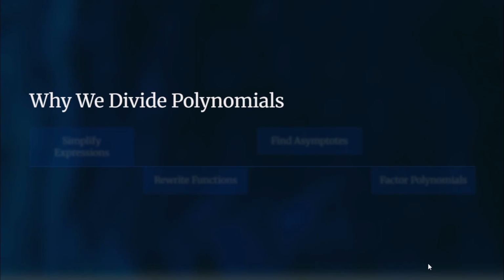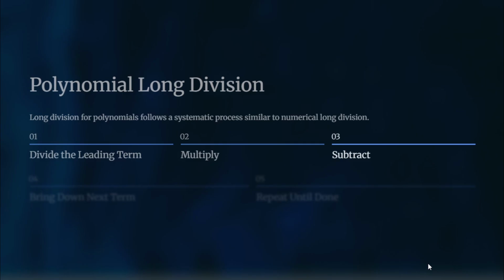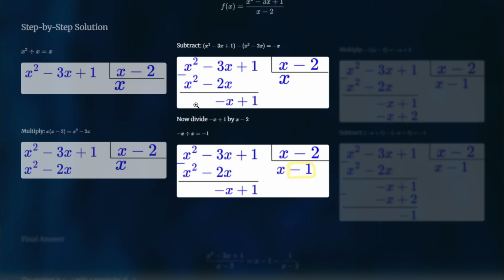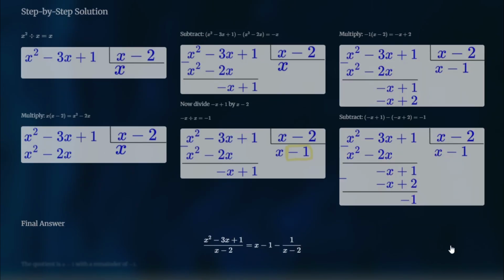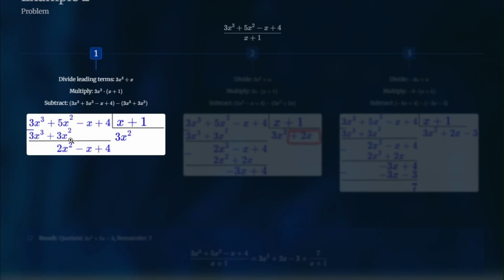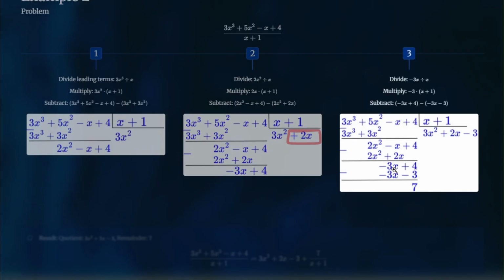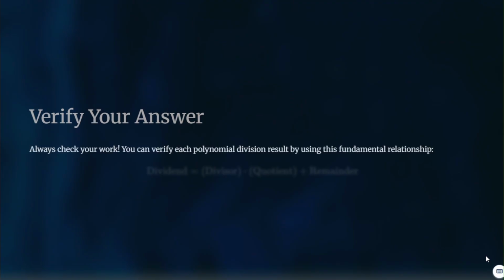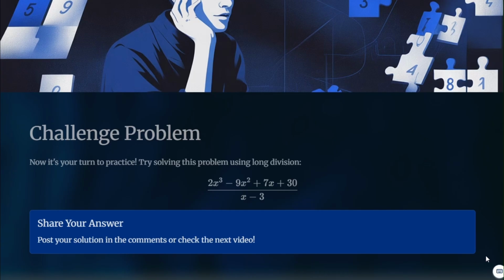How to Divide Polynomials - Long Division Explained Fast!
Polynomial long division doesn’t have to be confusing!
In this Fast Track Math lesson, you’ll learn the fastest and simplest way to divide polynomials step-by-step — even if the expression looks complicated.
We walk through two clear examples, including one with a different leading coefficient, so you can learn exactly how the process works in every situation. Plus, there’s a challenge problem at the end for extra practice!
⭐ What You’ll Learn in This Video
✔ How to set up polynomial long division
✔ How to divide, multiply, subtract, and bring down
✔ How long division helps with simplifying rational expressions and asymptotes
✔ Bonus challenge problem to test your skills

Help the channel grow so we can make more Fast Track Math lessons for students everywhere! 🚀

Timestamps:
00:00 Intro
00:18 Why Dividing Polynomials
00:46 Steps
01:16 Example 1
02:46 Example 2
04:44 Verification Check
05:18 Challenge